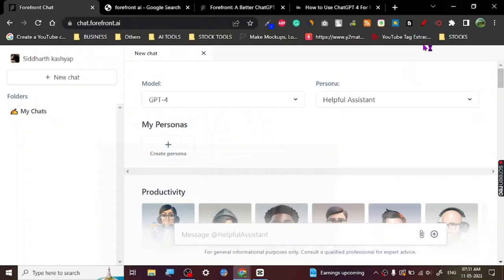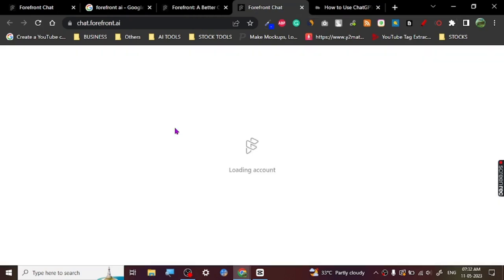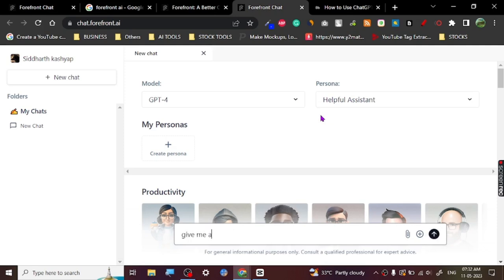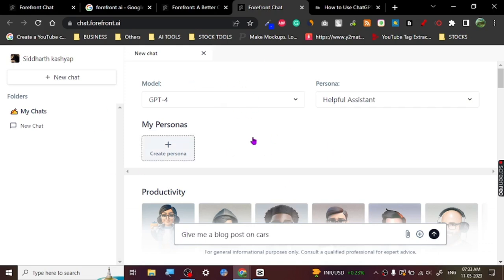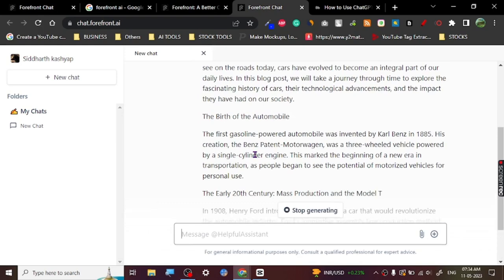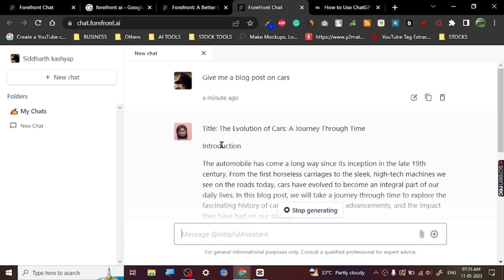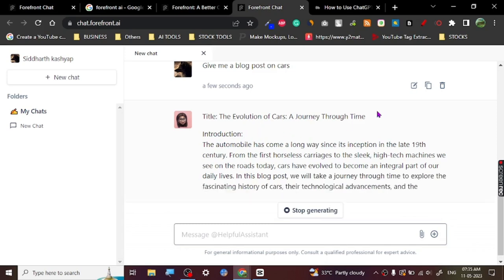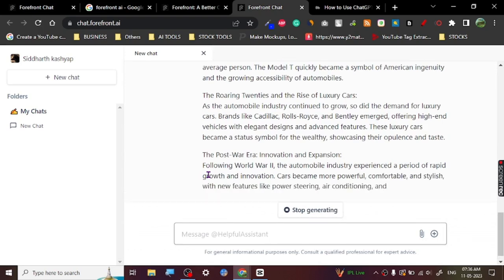🚀🚀GET NEW FREE GPT - 4 EASILY AND FAST TUTORIAL 🚀🚀